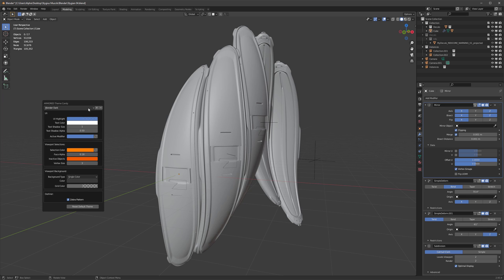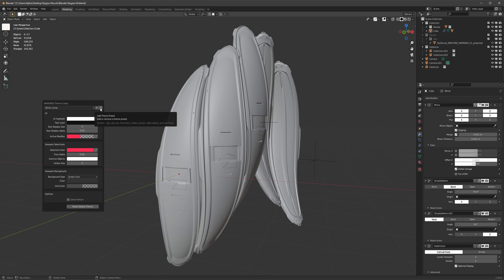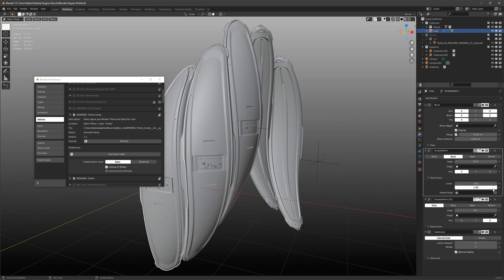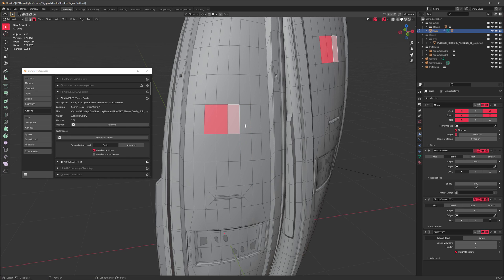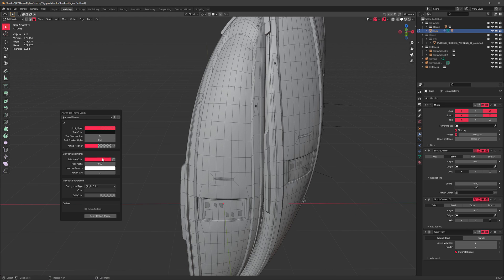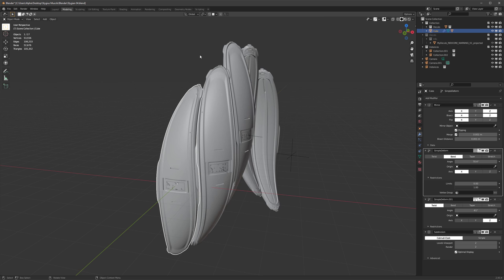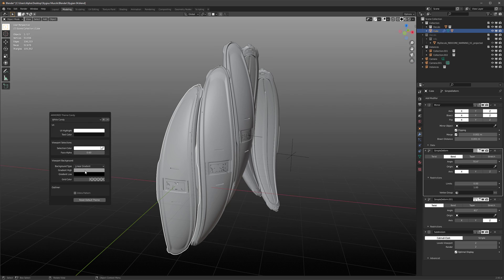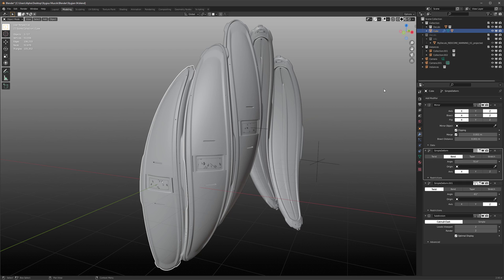Theme Candy 1.3 Released 👀